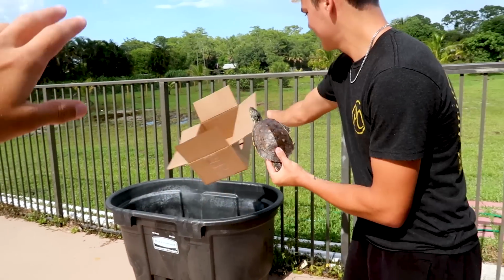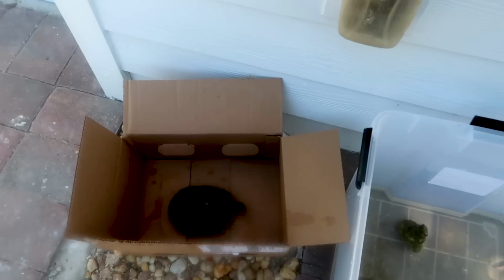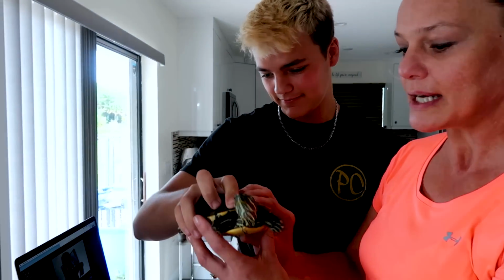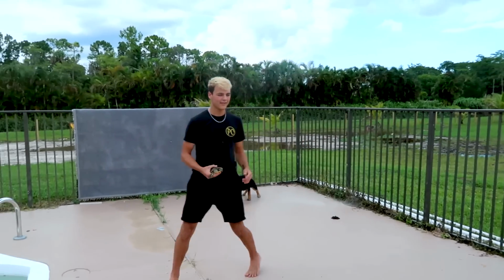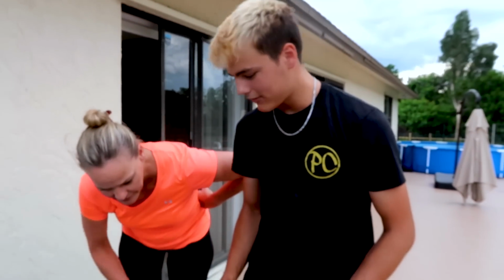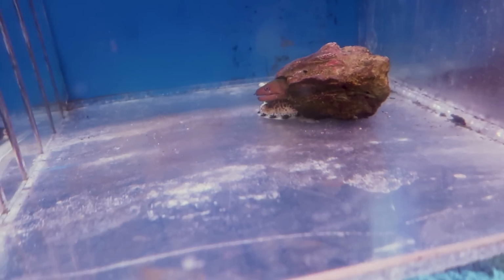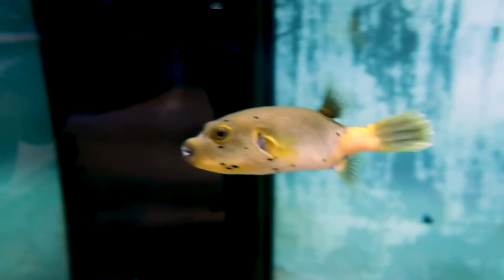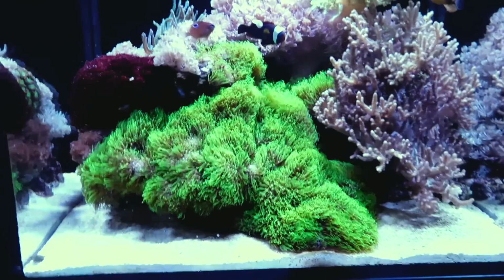SURPRISING Paul Cuffaro with RESCUED Turtle!!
In this video I surprising Paul with a rescued turtle!! Enjoy!